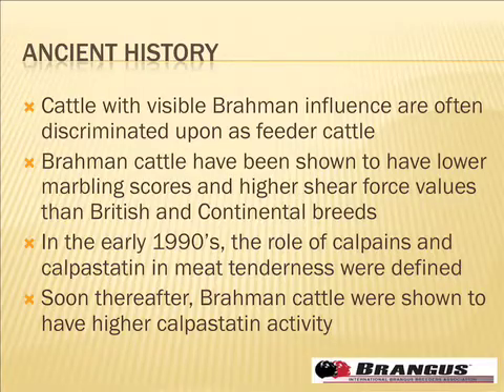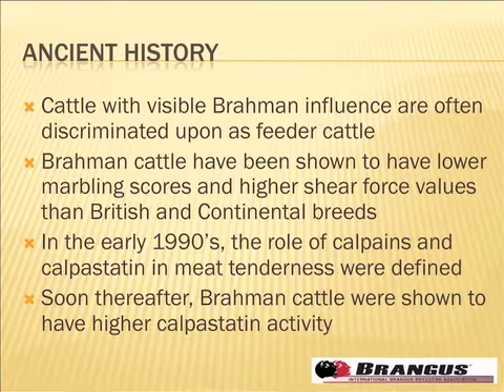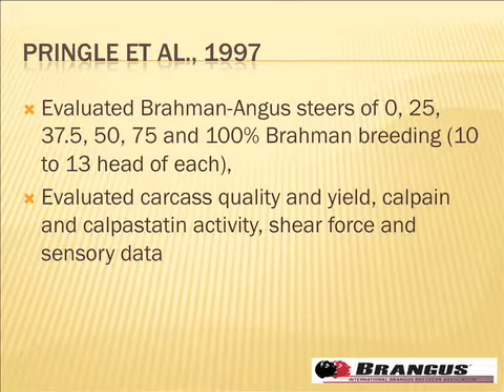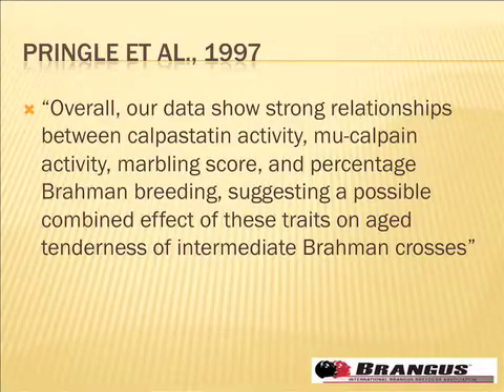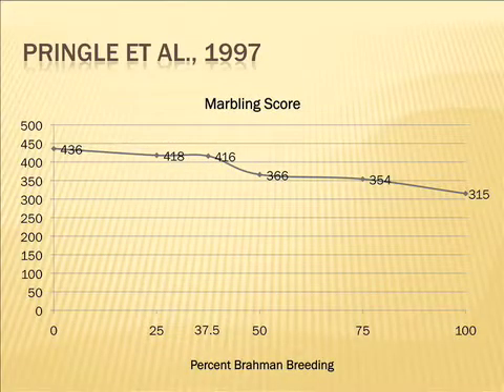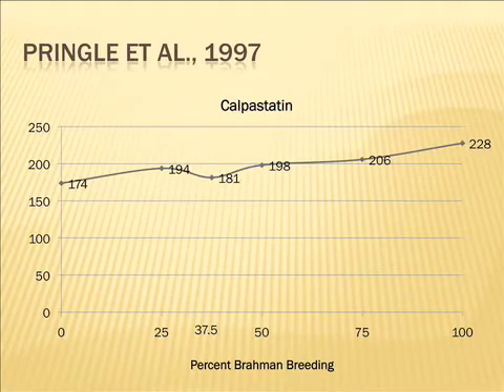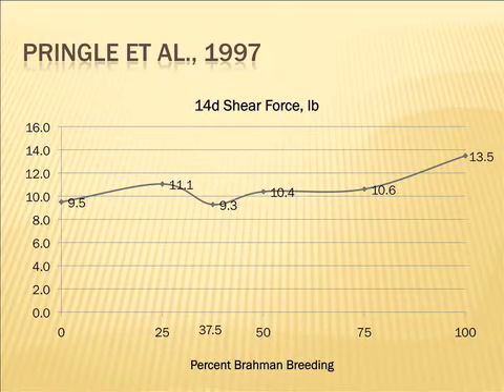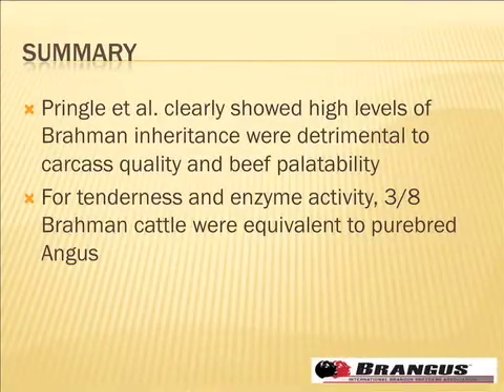(1 of 3) Carcass and Beef Palatability Traits of Brangus Cattle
Slide lecture by Dan W. Moser PhD presented at the Southern Section Animal Science Conference in Atlanta, Georgia (February 2009).